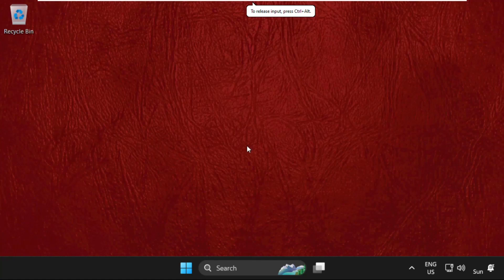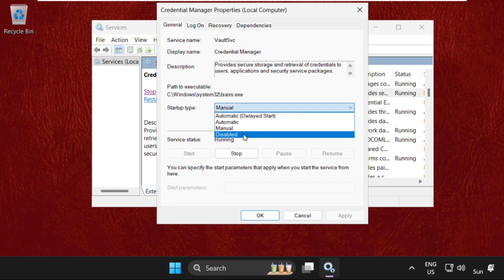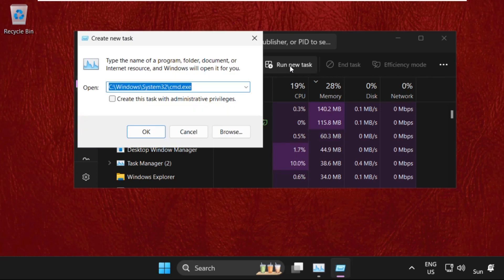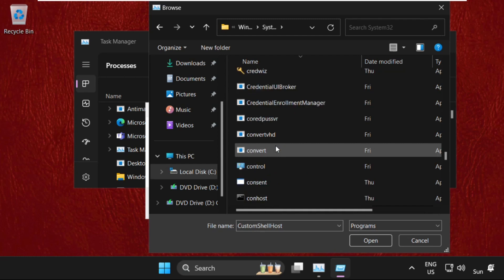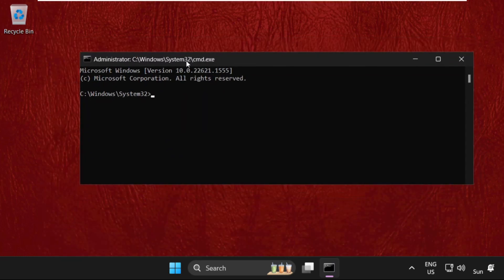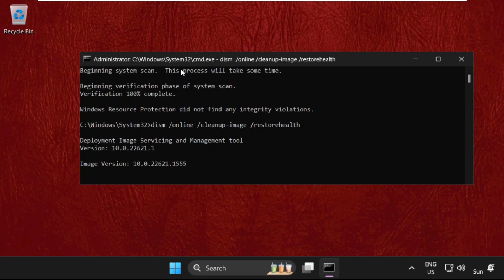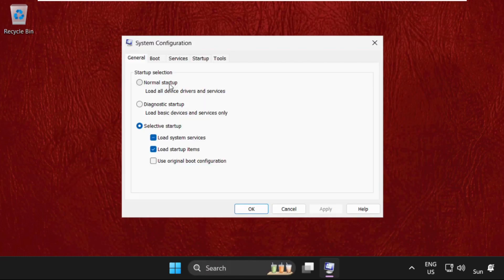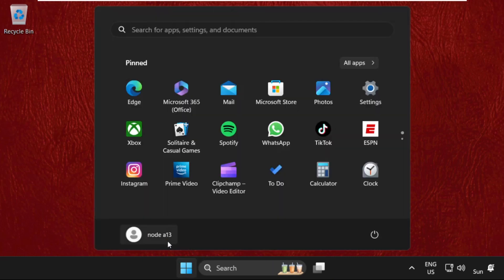How to Fix Fingerprint Problem in Windows 11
This video will show you How to Fix Fingerprint Problem in Windows 11
Reinstall your drivers: Check the driver for your fingerprint scanner by going to the manufacturer's website and downloading the most recent driver.
Reset the fingerprint scanner: Attempt a reset by erasing your current fingerprint settings and entering them again. To accomplish this, go to Settings- Accounts- Sign-in choices and select the Remove option next to the Fingerprint section. Then, to add new fingerprints, click Add another.